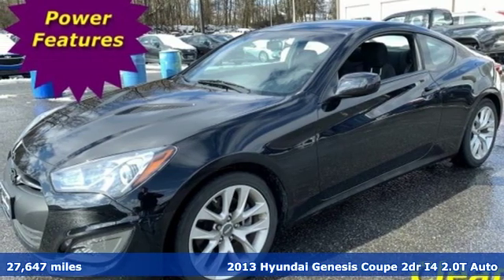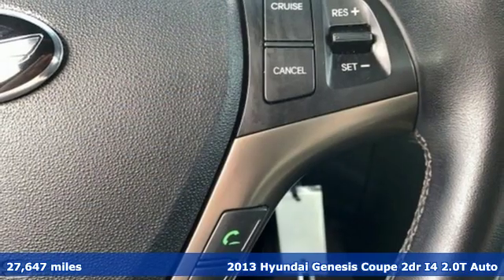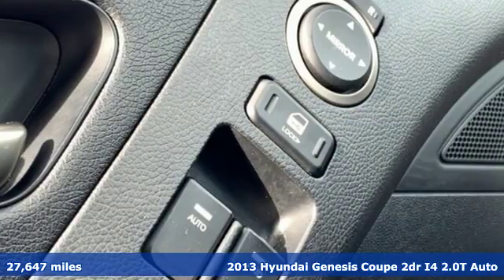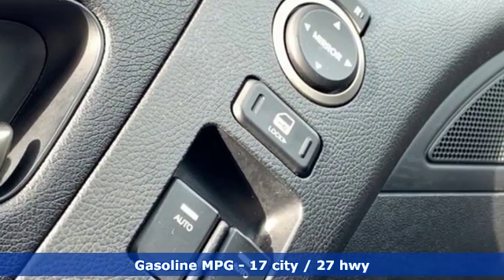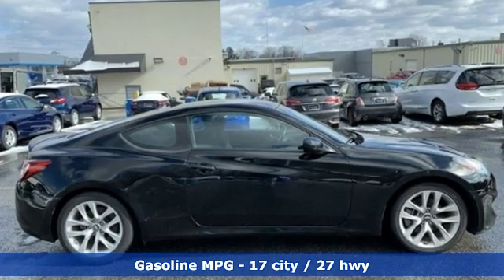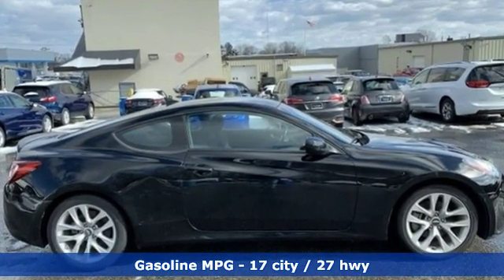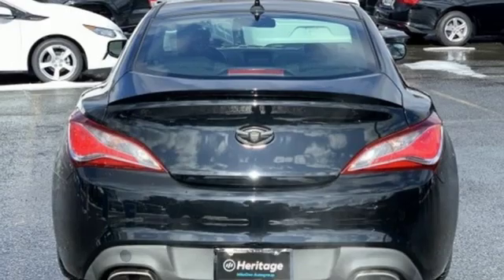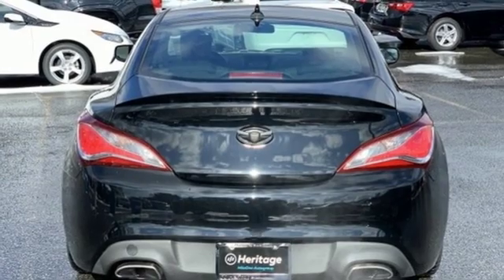2013 Hyundai Genesis Coupe Baltimore MD Owings Mills, MD CP091646 - SOLD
Year: 2013
Make: Hyundai
Model: Genesis Coupe
Trim: 2.0T Premium
Engine: 2.0L 4-Cylinder DOHC 16V Dual CVVT
Transmission: 8-Speed Automatic with SHIFTRONIC
Color: Black
Interior: Black
Mileage: 27647
Stock #: CP091646
VIN: KMHHT6KD7DU091646
*** CLEAN CARFAX *** ALLOY WHEELS *** CD STEREO WITH SATELLITE RADIO *** BLUETOOTH *** STEERING WHEEL AUDIO CONTROLS *** Clean Cloth Interior, Air Conditioning, Cruise Control, Power Amenities and Side Air Bags. 12 Month/12,000 Mile Warranty. *Your additional costs are sales tax, tag and title fees for the state in which the vehicle will be registered, any dealer-installed options (if applicable) and a $299 dealer processing fee (not required by law). Prices are subject to change, and prior sales are excluded from these offers. While every reasonable effort is made to ensure the accuracy of this information, we are not responsible for any errors or omissions contained on these pages. Please verify any information in question with the dealer.

Address:
11234 Reisterstown Road